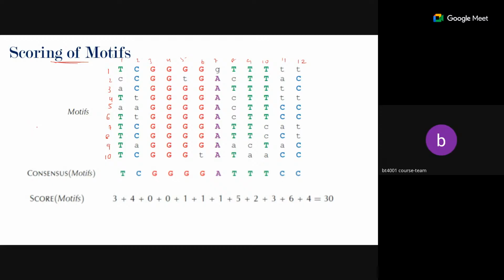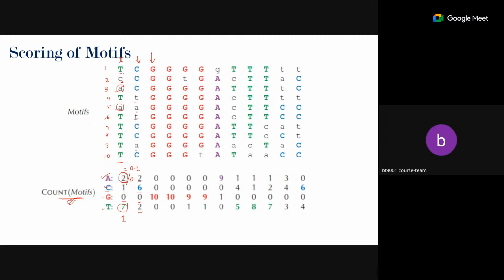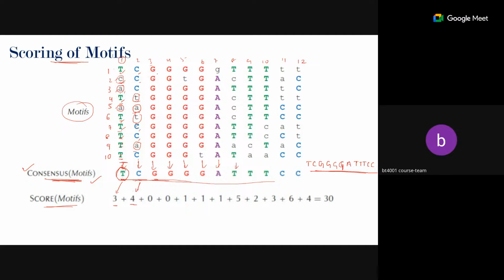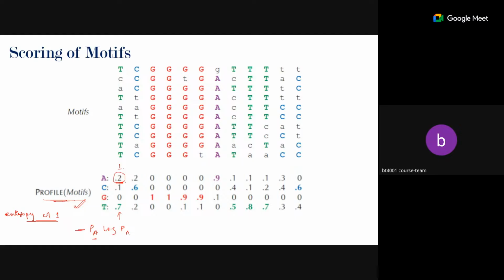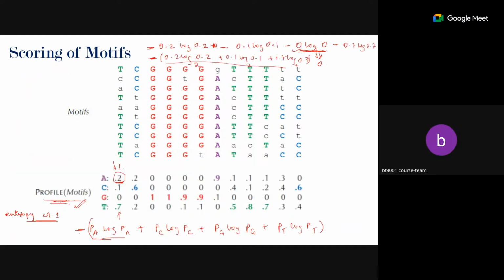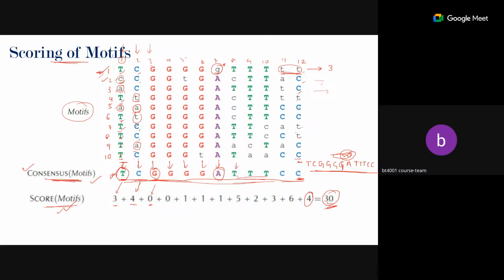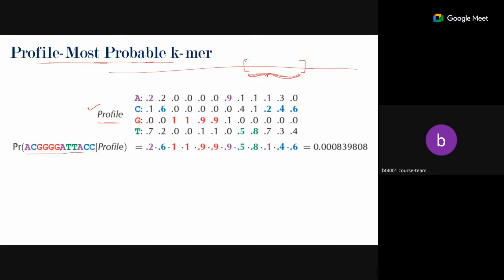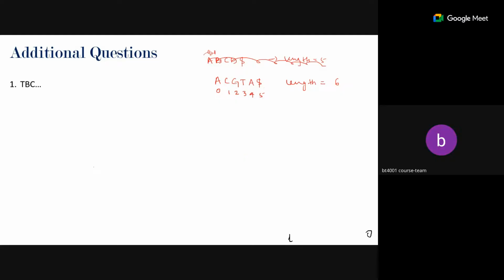Week - 8 Tutorial Session